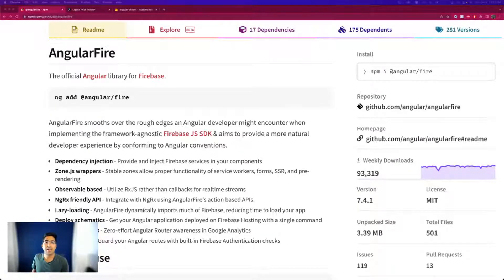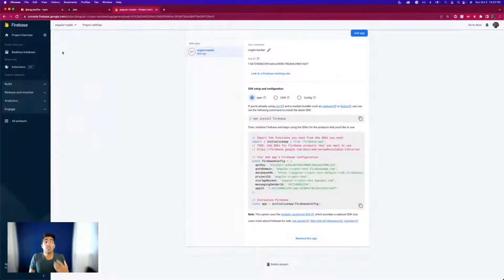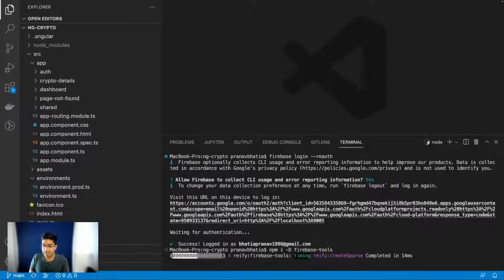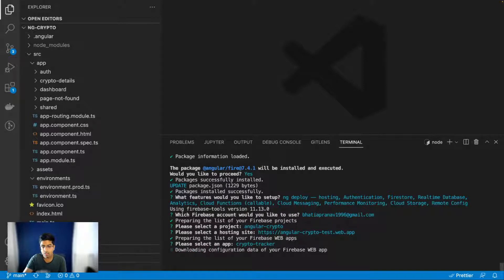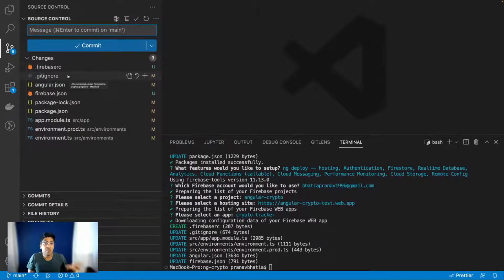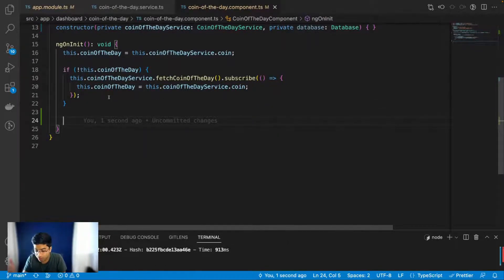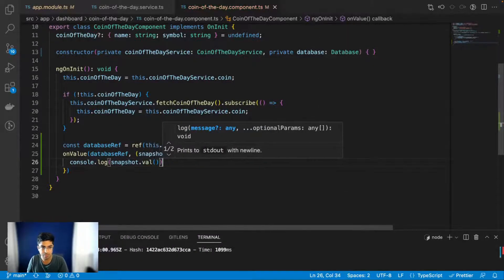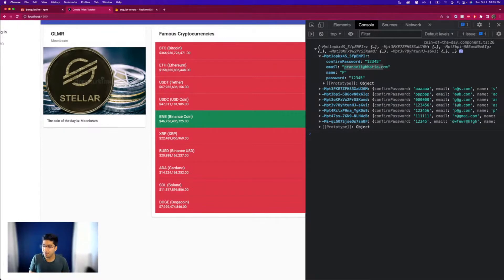Best Way to Connect Angular with Firebase | AngularFire Tutorial